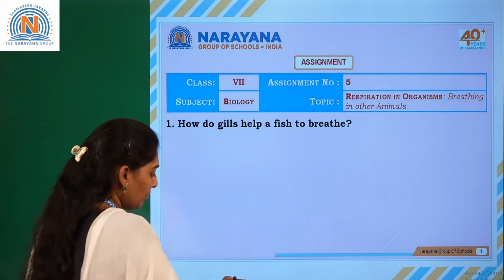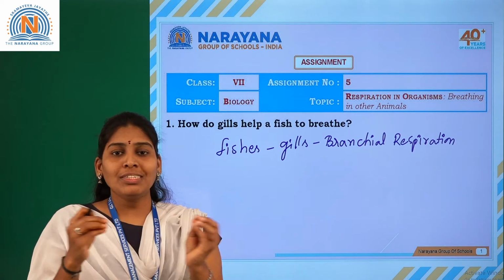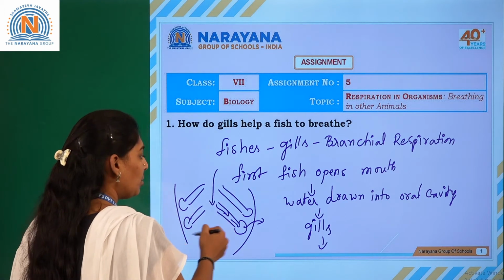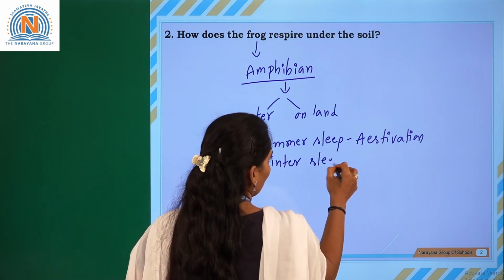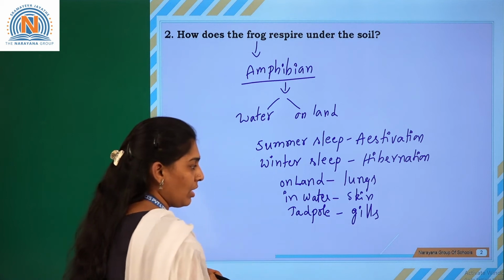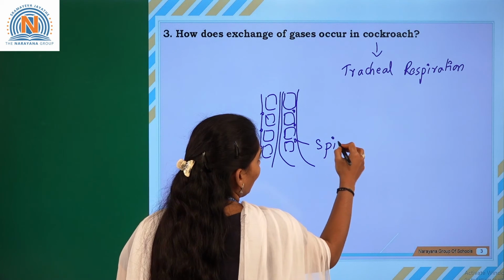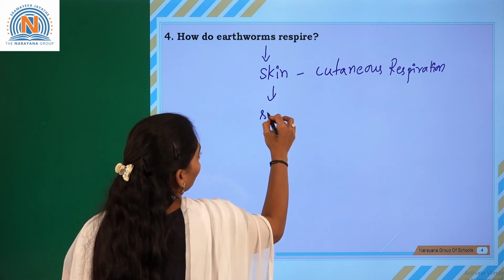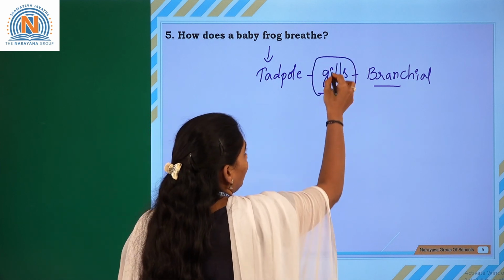TS VII BIOLOGY ASSIGNMENT 5